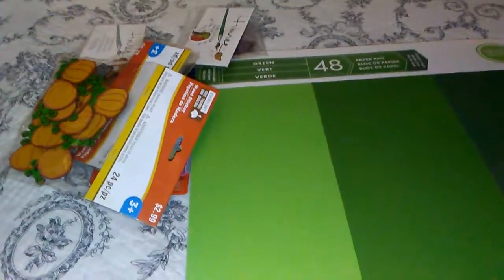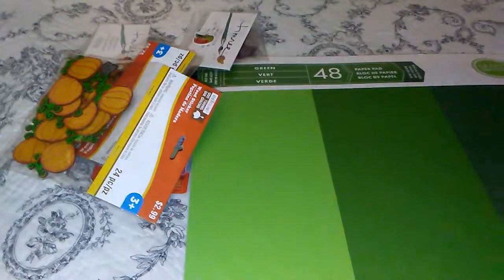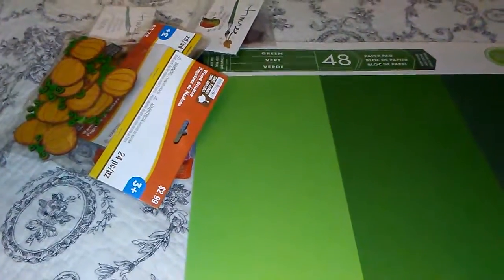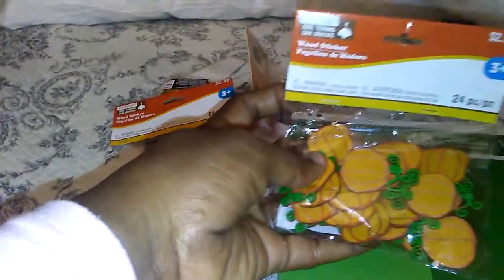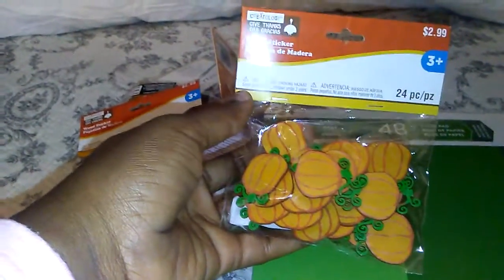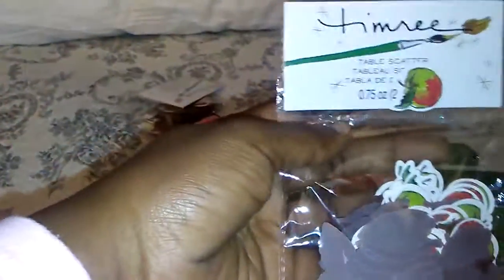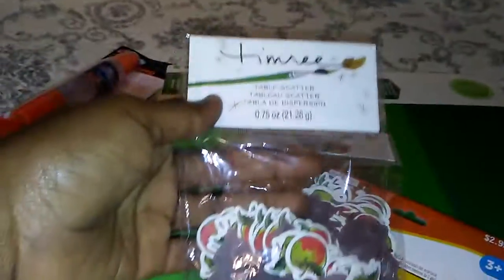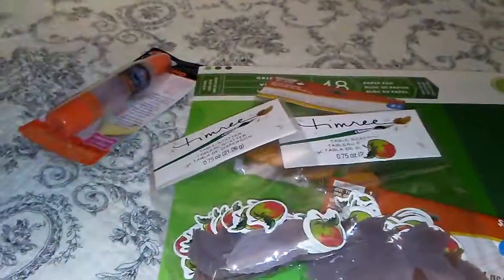Michael's Haul...Feeling Crafty!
Sharing my cheap little haul.